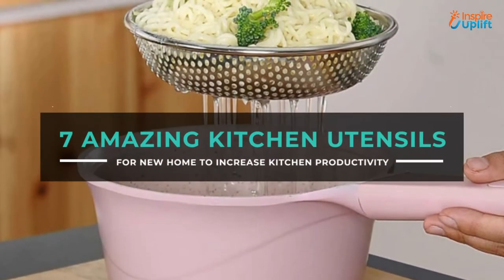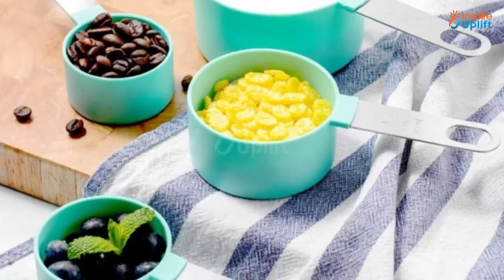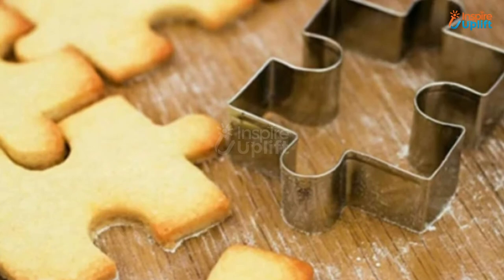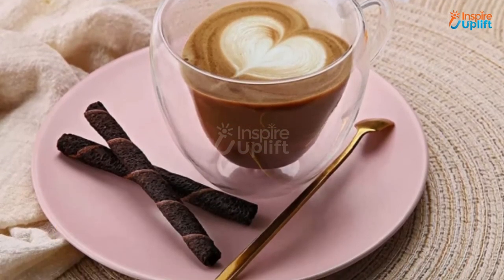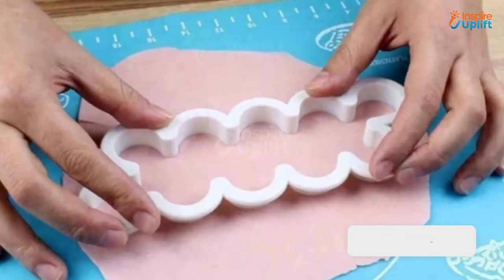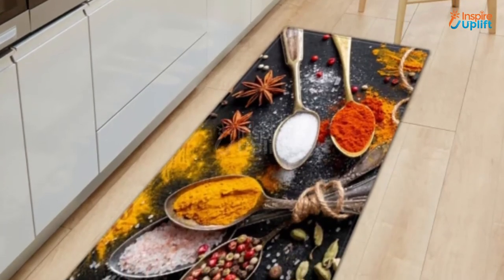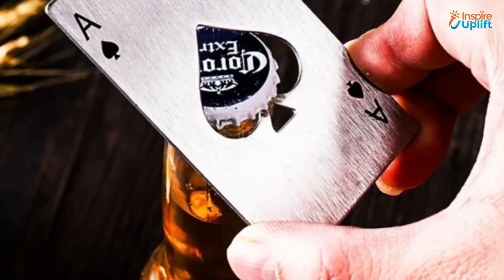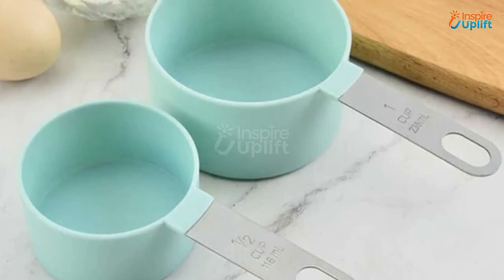7 Amazing Kitchen Utensils For New Home To Increase Kitchen Productivity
Let’s get these amazing kitchen utensils for new home and make your kitchen look high-class: